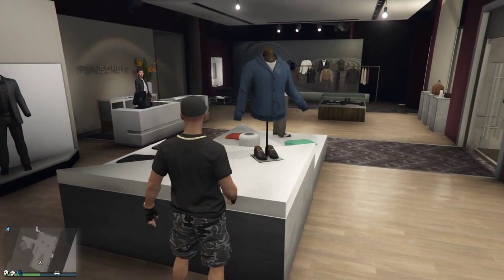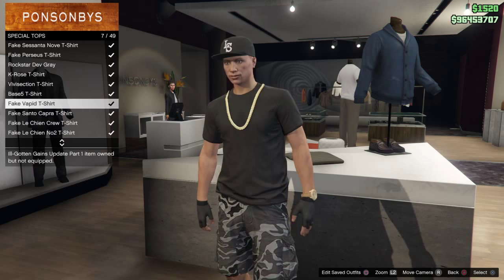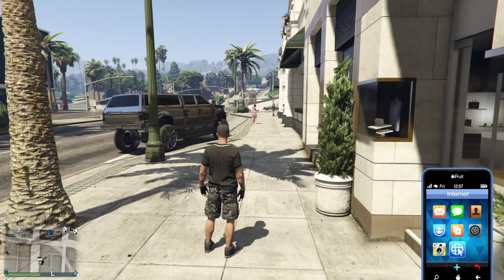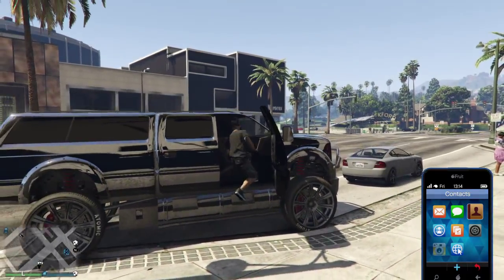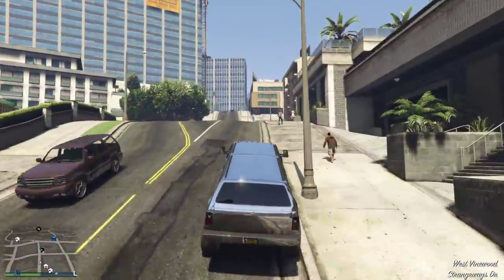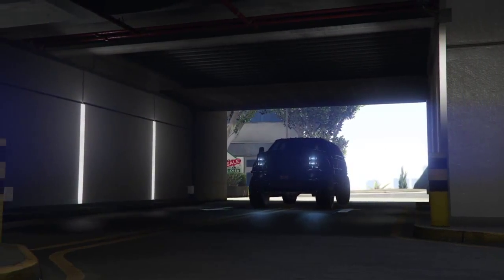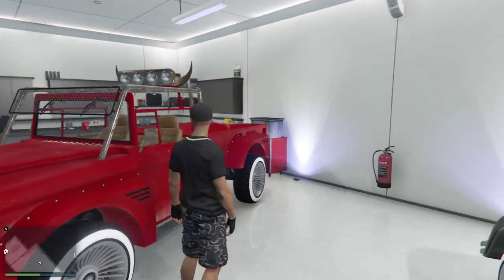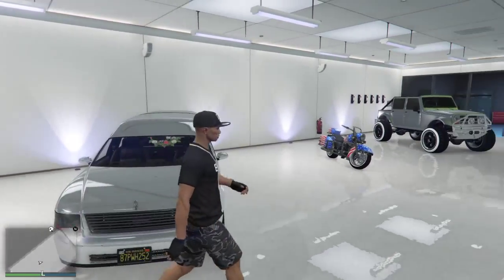ACCOUNT GIVEWAY (PS4) (CLOSED)